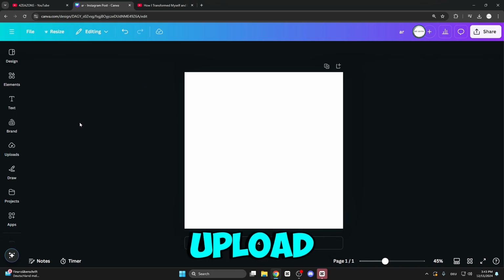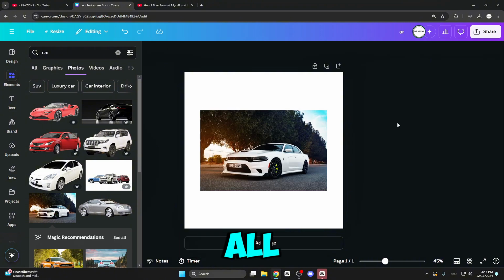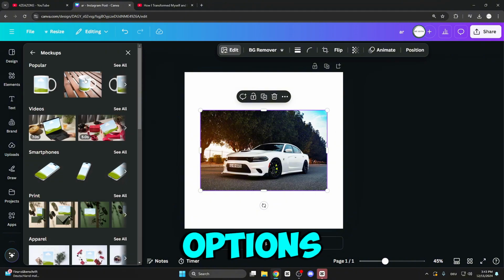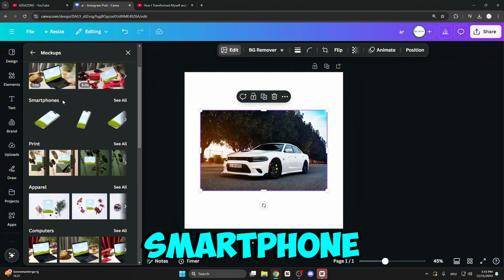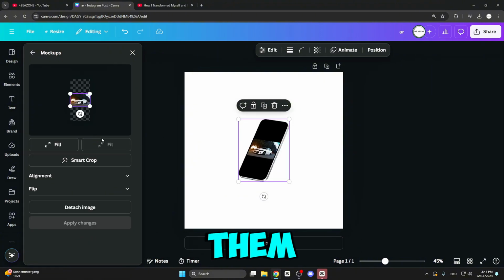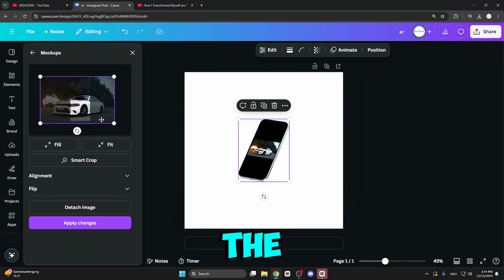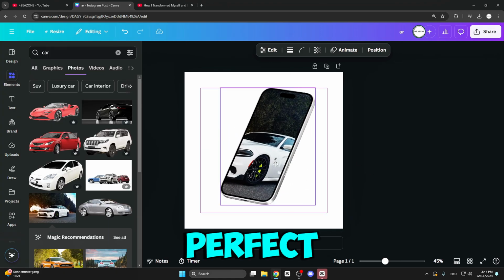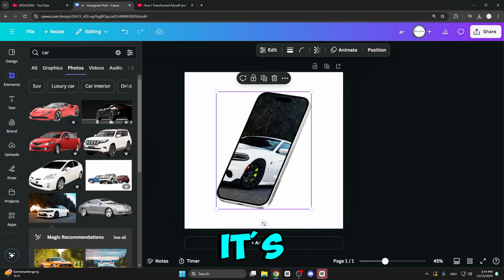Canva Mockup: How To Usa Canva Mockup Feature | 3D Tranfer Photo Into Smartphone, Screens & Cups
In this video I show you how to use the Mockup Effect or Feature in Canva.